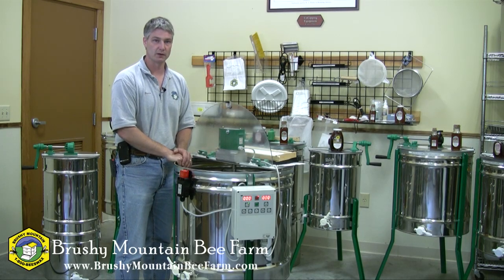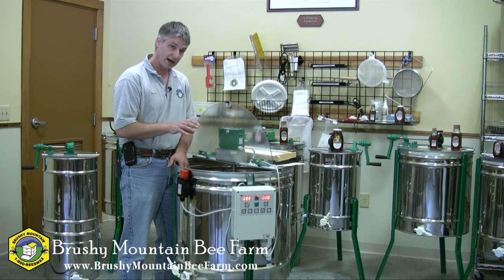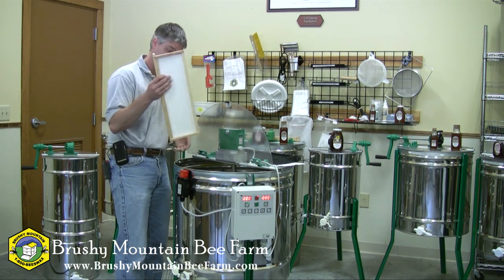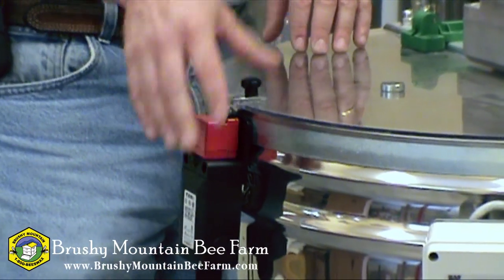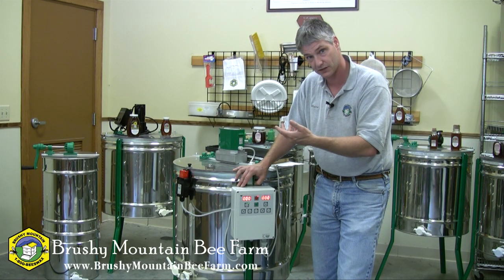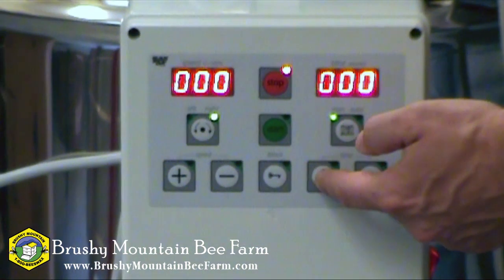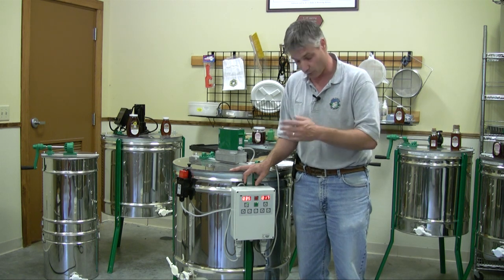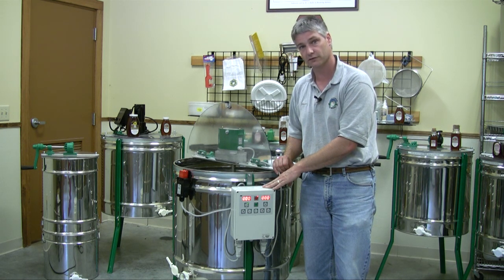21-Frame Extractor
Our 21-Frame Extractor is great for those who want the capability to start the extracting process and walk away. With programmed settings, this extractor will make the process simple. We wanted to show you the different settings and how to operate the controls.